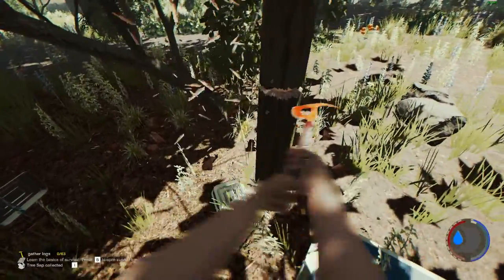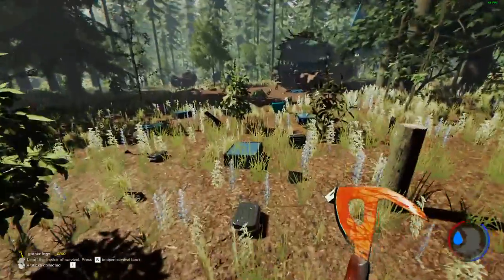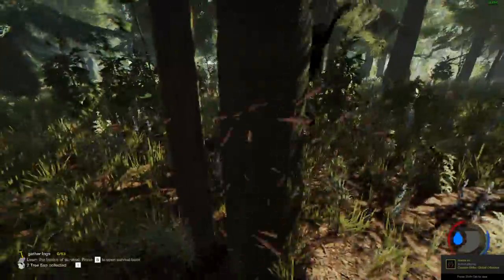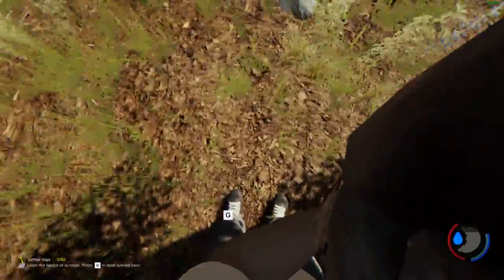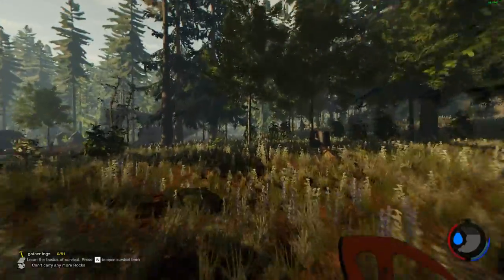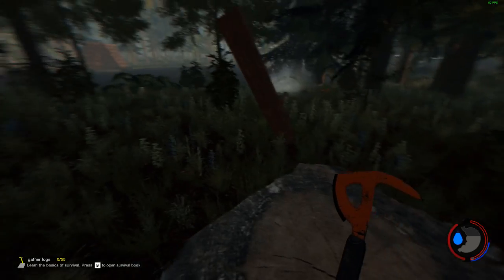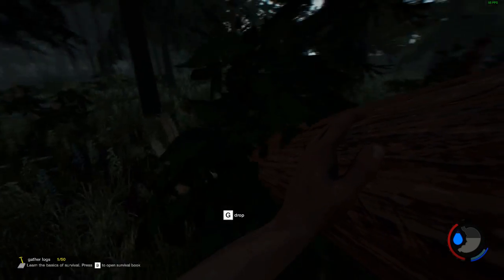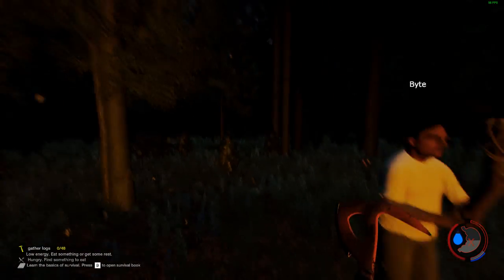The Forest Episode 2 Mother-Son Let's Play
Join Byte and I as we pick up where we left off at the end of Episode 1. We continue work on our base and battle a couple more cannibals. Fair warning, I might have, um, sort of, ok. definitely shrieked... at 3:13 when I was ambushed by a cannibal. Sorry about that! Laugh along with me as I realize I am carrying around a body and struggle to craft a simple torch. I hope you enjoy!